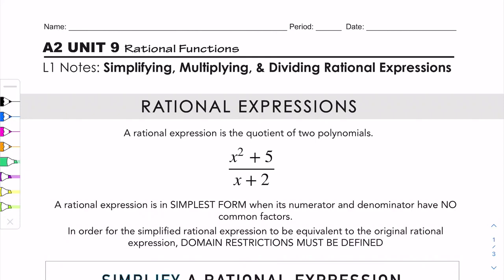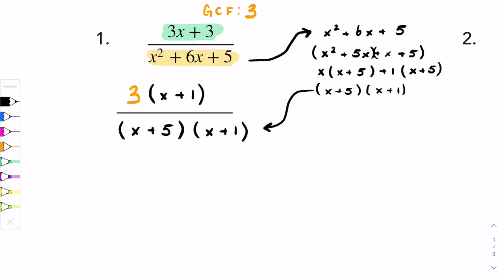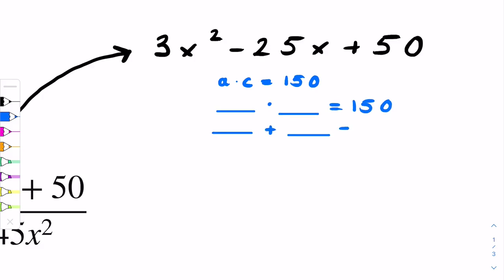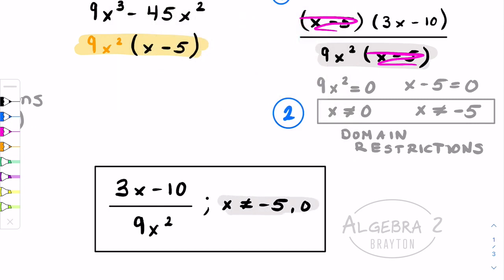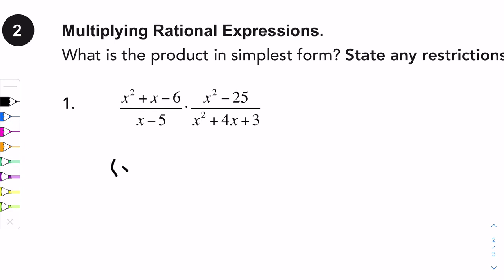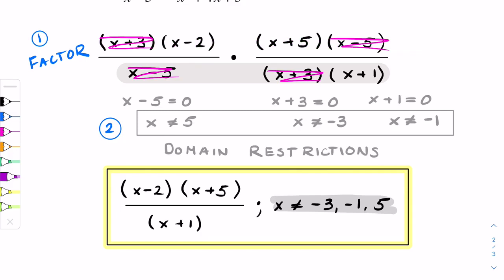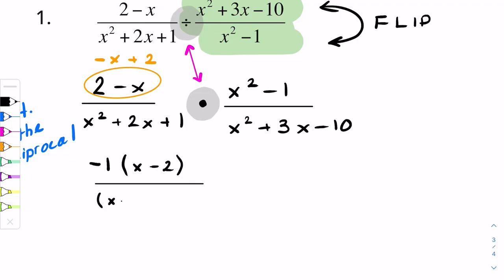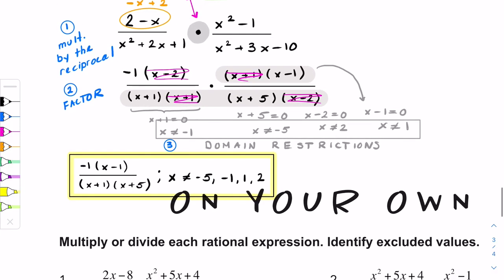A2 U9 L1 NOTES